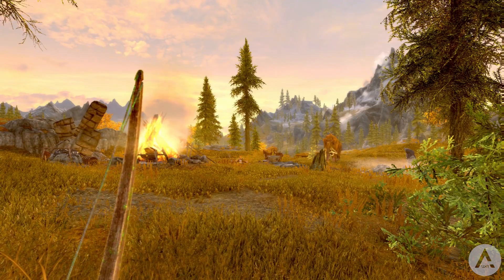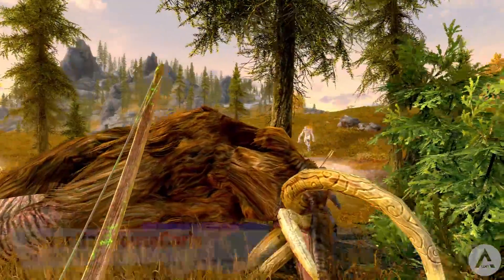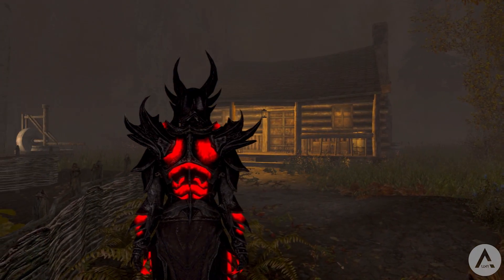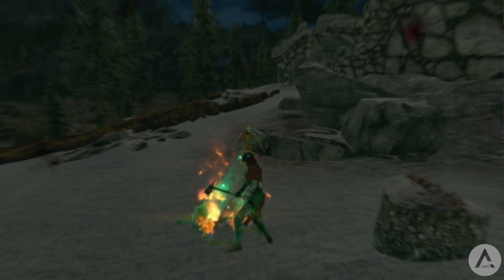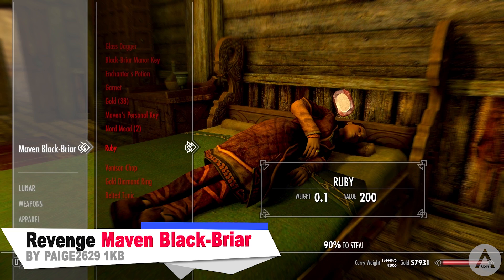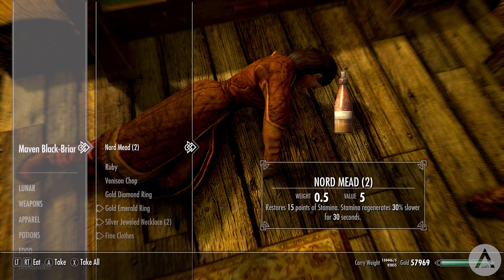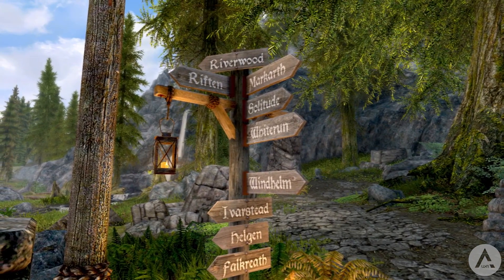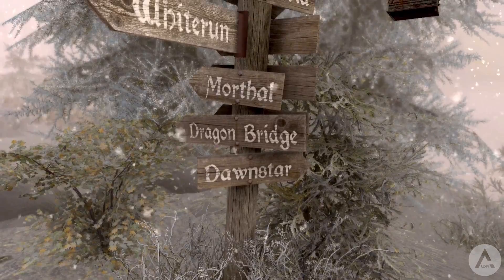5 BRAND NEW Console Mods 193 - Skyrim Special Edition (PS4/XB1/PC)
5 NEW awesome, amazing and cool console mods for skyrim special edition brought to you daily on Xbox One and PS4. Let me know what your favourite mod showcase was!

Bethesda Site Mod Links
XB1 Mods

Dedicated to bringing you the most useful videos on the biggest games.  Currently Covering Destiny 2 & Skyrim Special Edition.

Skyrim
• Daily Console Mods

Destiny 2
• Exotic s & Gear Guides
• Collectibles Locations - Gold chests, fragments, ghosts
• News & Updates – DLCs, Hot Fixes, Patches, Updates & News
• Weekly Resets (Xur, Vendor s, Weekly resets)
• Complete Guide & Walkthrough for all Missions, Strikes & Raids

My PC Specs( I record on Xbox Mostly Though)
CPU: Intel Core i7-6700
RAM: 16 GB
GPU: Nvidia GTX 1080
MB: Gigabyte Z170X Ultra Gaming

Gamertag - x LunarGaming
PSN - xLunarCraft